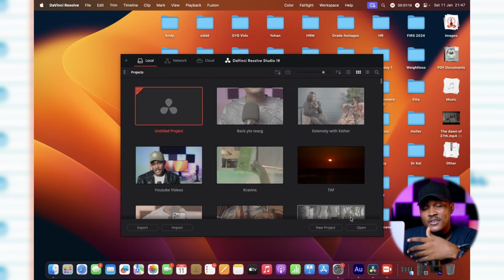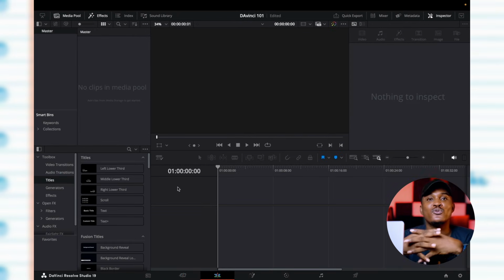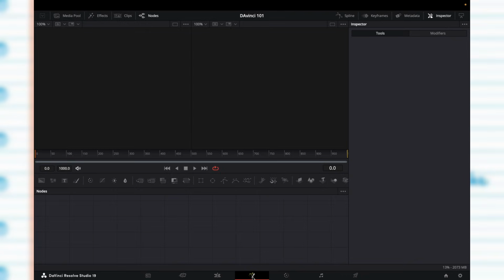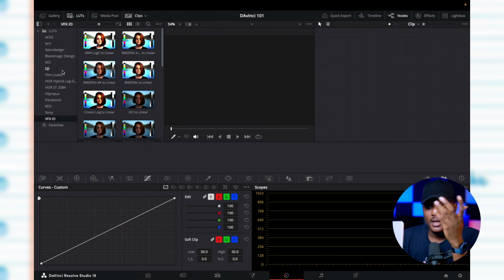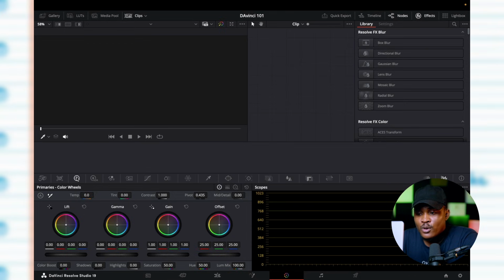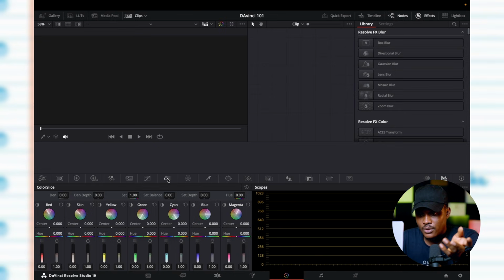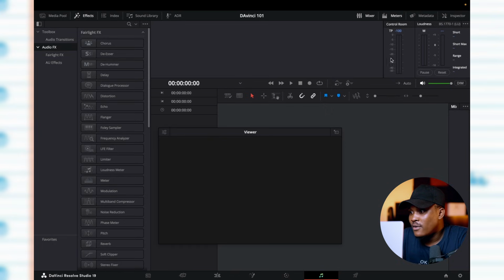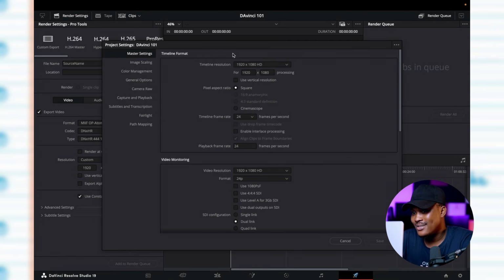DaVinci Resolve 19: Complete Beginner’s Guide to the Interface (Step-by-Step Tutorial)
Looking for the ultimate DaVinci Resolve 19 tutorial for beginners? This guide covers everything you need to master DaVinci Resolve 19 and take your video editing skills to the next level! Whether you’re new to editing or want to explore advanced features, this DaVinci Resolve 19 tutorial will help you navigate the software like a pro.
 Beginner Tutorials & Essential Editing

    How to export video in DaVinci Resolve 19 with the best settings
    How to add text in DaVinci Resolve for titles and captions
    DaVinci Resolve auto caption and DaVinci Resolve subtitles automatic to create professional captions
    Snap captions DaVinci Resolve for perfect subtitle alignment

 Advanced Editing & Color Grading

    How to color grade in DaVinci Resolve to enhance your footage
    How to apply color grade to all clips in DaVinci Resolve for a consistent look
    How to color grade video in DaVinci Resolve 19 using professional techniques
    Цветокоррекция в DaVinci Resolve (color correction)

 DaVinci Resolve 19 Fusion & Motion Graphics

    DaVinci Resolve 19 Fusion tutorial for advanced VFX
    Neptun Glow tutorial - DaVinci Resolve 19 for glowing effects
    DaVinci Resolve Fusion tutorial to create stunning visuals
    DaVinci Resolve motion graphics for dynamic animations
    DaVinci Resolve 3D text and 3D text DaVinci Resolve for cinematic typography
    How to add motion blur in DaVinci Resolve for smoother animations

 Pro Editing Features & Effects

    DaVinci Resolve reels editing for social media content
    Remove background DaVinci Resolve for clean compositions
    DaVinci Resolve background blur to create depth
    Magic Mask DaVinci Resolve 19 for quick object isolation

 Workflow & Performance Optimization

    DaVinci Resolve GPU configuration warning – how to fix it
    DaVinci Resolve Speed Editor for faster editing
    Multicam DaVinci Resolve 19 for multi-camera editing

Whether you're editing short clips, creating cinematic projects, or working on multicam DaVinci Resolve 19 setups, this guide covers everything! Learn how to edit, color grade, add effects, and export your videos professionally in DaVinci Resolve 19 today!

New to DaVinci Resolve and ready to dive into professional video editing? This beginner’s guide will walk you through the essential elements of DaVinci Resolve’s interface, ensuring you feel confident and comfortable from the start. Whether you're an aspiring filmmaker, content creator, or just curious about the world of video editing, this video is designed to simplify your learning process and make DaVinci Resolve easy to navigate.

In this video, we’ll break down the interface step by step, covering key sections like the Media Pool, Edit Page, Color Tab, and much more. You’ll learn how to set up your workspace, import and organize media, and understand the different editing tools available to streamline your workflow. No prior experience needed—this tutorial is perfect for anyone looking to get started with this powerful software!

00:41Introduction
00:42 Davinci is easy
1:21 About me
2:00 Home Panel
2:50 Media Panel
4:16 Cut Panel
4:42 Edit Panel
6:56 Edit Fusion Panel
8:15 Color Panel
17:21 Fairlight Panel
18:28 Delivery Panel
20:16 Others
21:40 Conclusion